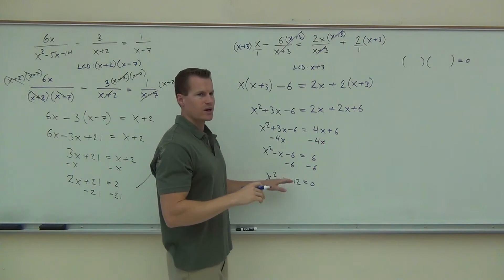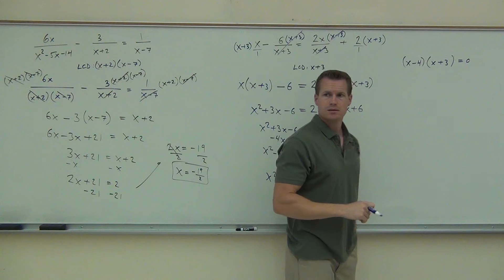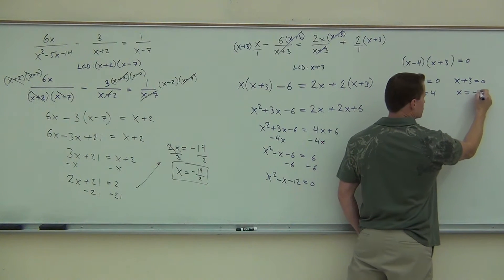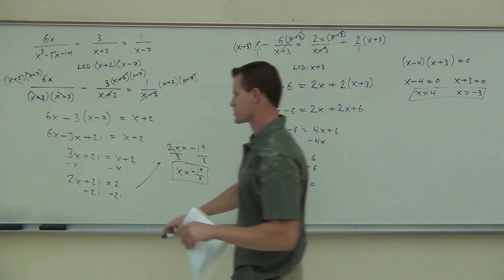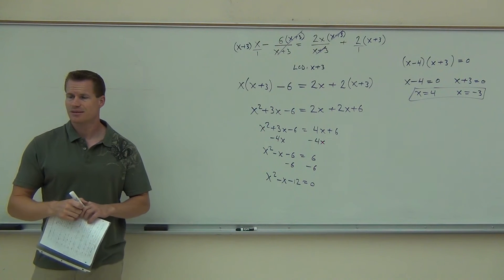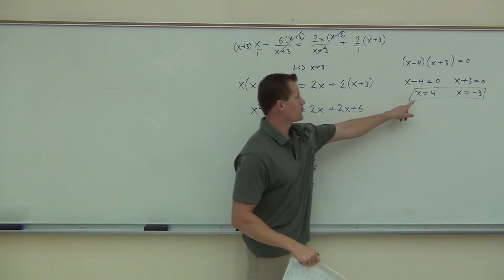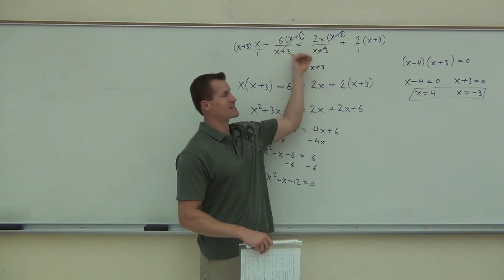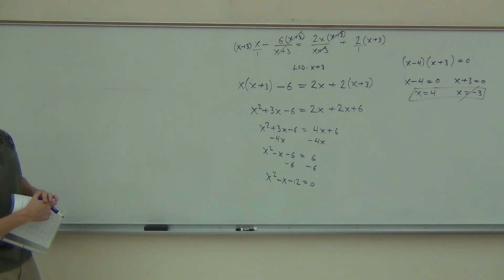Intermediate Algebra Lecture 7.5 Part 5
Intermediate Algebra Lecture 7.5 Part 5: Solving Rational Equations